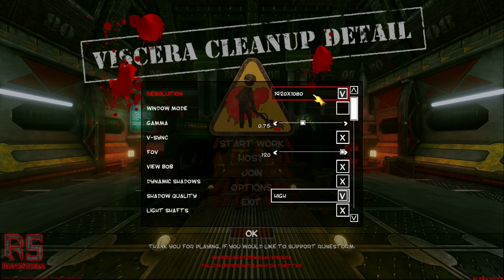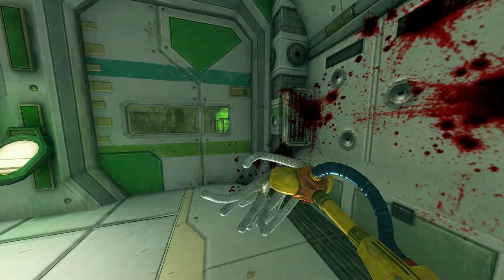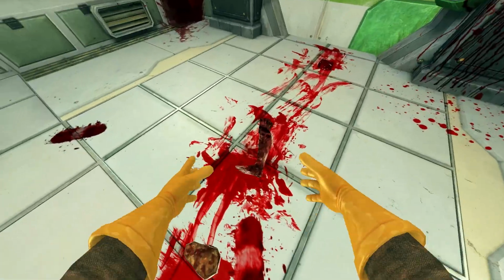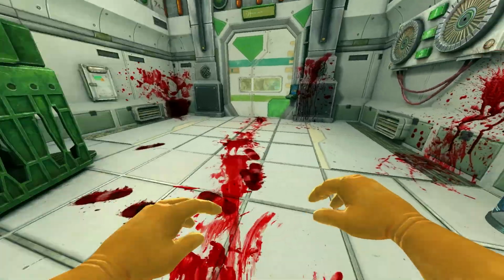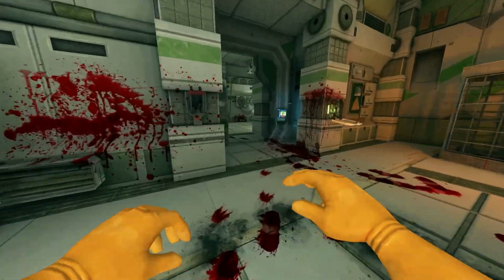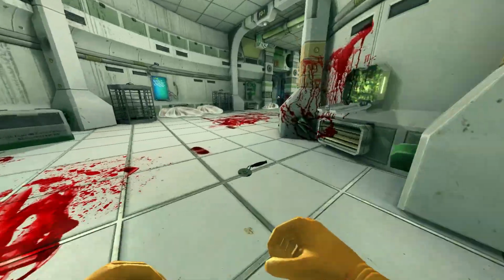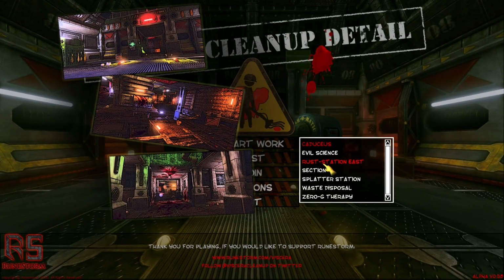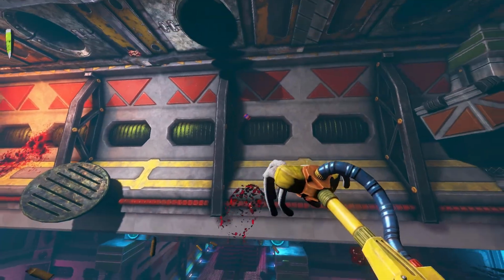In Space, no one can hear you Clean - Viscera Cleanup Detail with Systematic (Early Access)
Today we take a look at what life would be like if I was hired to clean a recently bloodied space station.